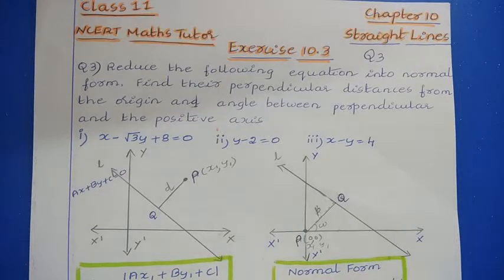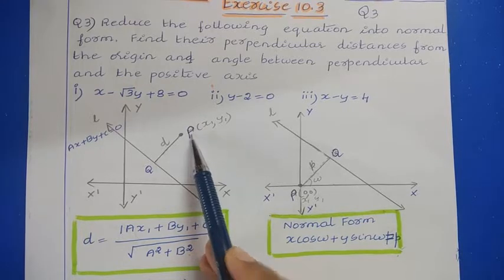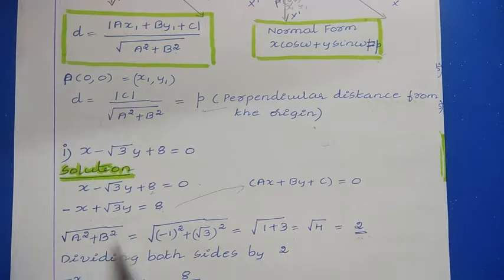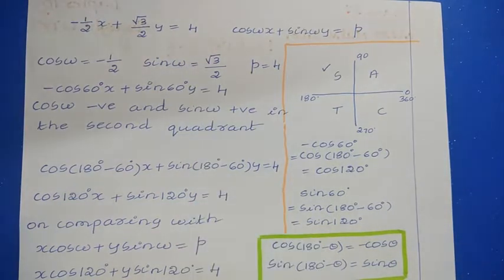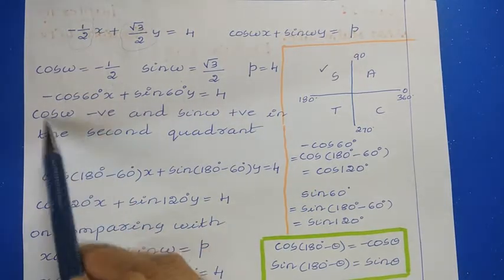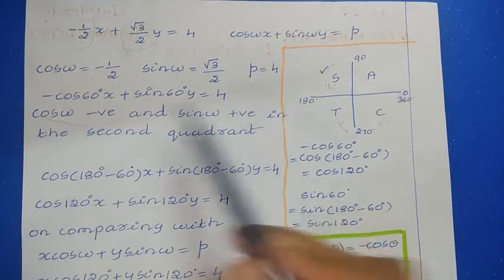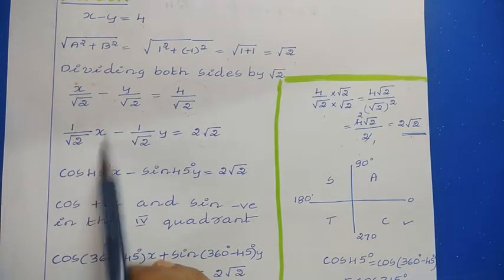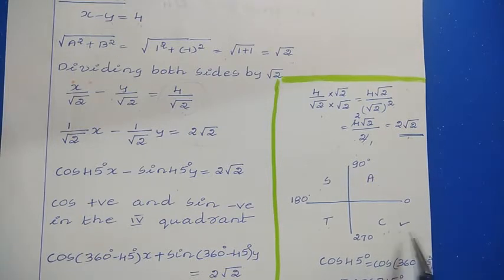16. NCERT Maths Class 11: Chapter 10 - Straight Lines: Exercise 10.3 Q3